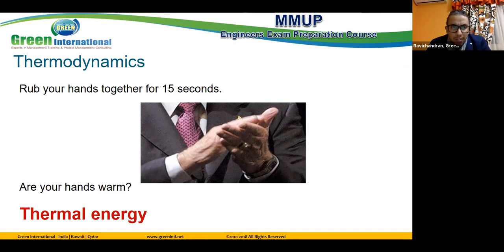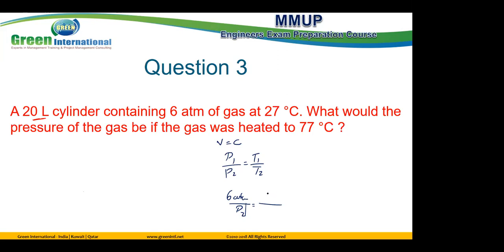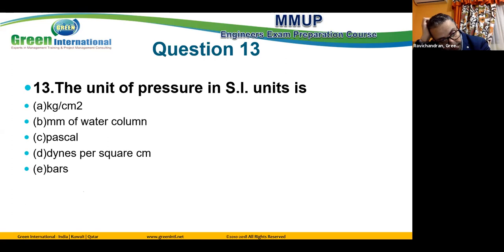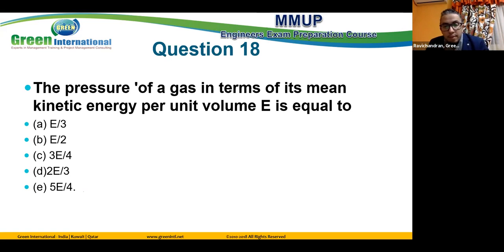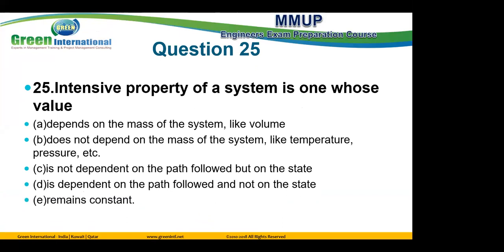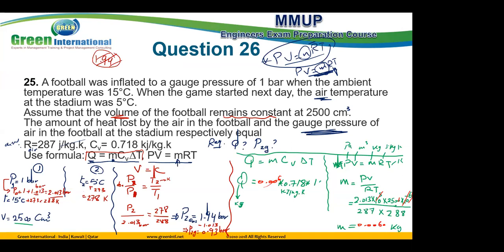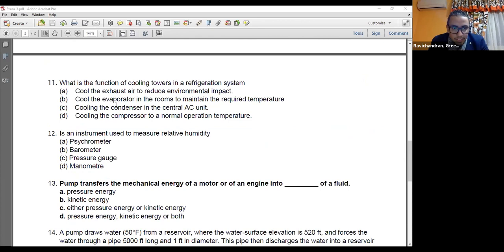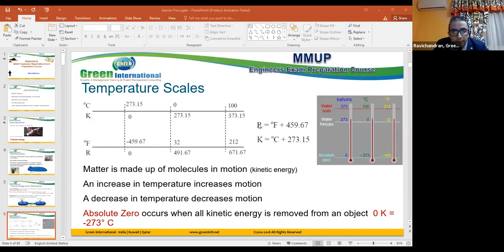UPDA Study Material for Mechanical | UPDA Mechanical Syllabus Questions Mock Test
MMUP Qatar Mechanical Syllabus | UPDA syllabus for Mechanical Engineer | UPDA MMUP Mechanical Course | UPDA Mechanical Mock Test | UPDA Qatar Mechanical Exam Syllabus |UPDA Mechanical Study Material Syllabus Questions Qatar |  UPDA Mechanical Previous Question Papers

MMUP Qatar Mechanical Syllabus
Green International, Qatar is a Leader in UPDA Exam Preparation and Project Management Training provider in Qatar with Customized UPDA Mechanical Exam Syllabus and rigorous coaching on Engineering Fundamentals.

High-Quality Exam Focused Study Materials and UPDA Mechanical Mock Test with hands-on workout sessions from Previous Years’ UPDA mechanical Exam Questions from 2012 to 2022.

Latest Exam Pattern and Weightage on Subjects in UPDA mechanical Exam in Qatar.

Green International experts Simplified your UPDA Mechanical Exam Preparation with the Right & smart Preparation Strategy.

Thus, Joining the Green Intl Course today to begin a structured preparation to ace the exam with ease.

This is the Smartest and Best Way to Crack Your UPDA Mechanical Exam on Your 1st Attempt in Qatar.

Prepare Smart with Green International’s UPDA Mechanical Engineering Course

Join the Green Intl UPDA Mechanical Course for 30 Hrs. and become an MME Licensed Engineer

HOW IS GREEN INTL. SUPPORTING THE ENGINEERS IN QATAR TO CRACK UPDA EXAM ON 1ST ATTEMPT?

UPDA Shortcut

98% Success Rate by MMUP UPDA Qatar Exam Syllabus Achievers

Grievance Submission.
NAS/Hukoomi Account.
MOE Equivalency